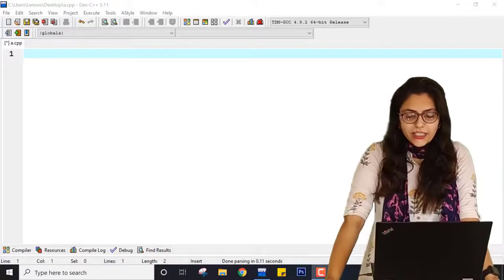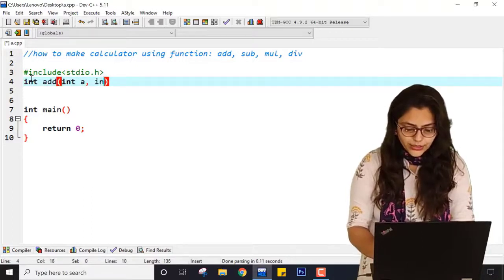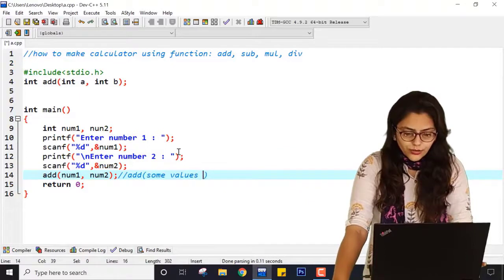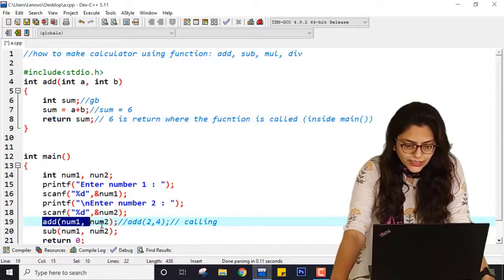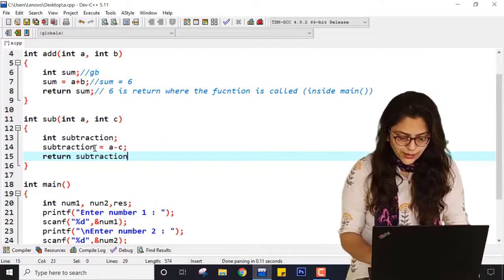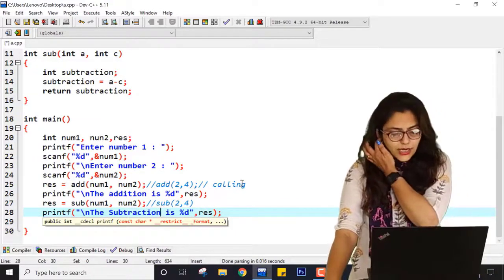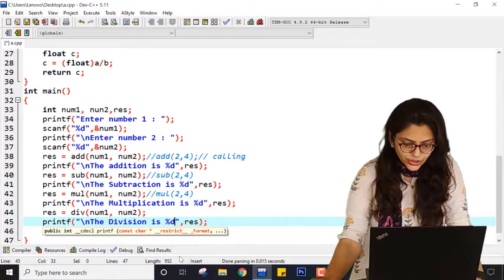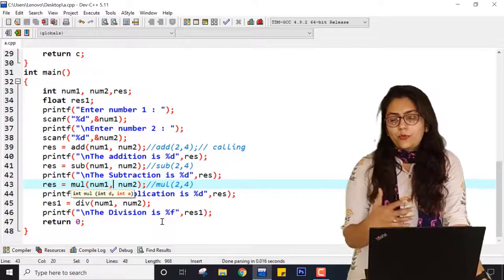Lec-63_Implementation of Function : Definition and Calling | Computer Programming using C | FY Engg